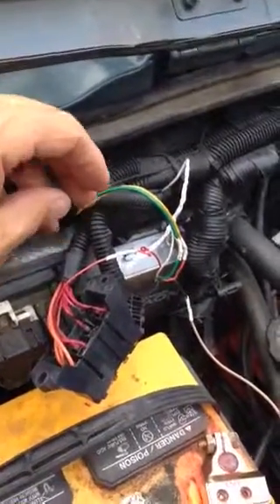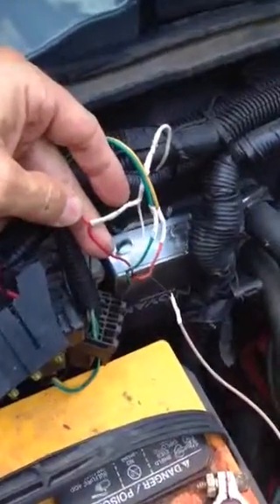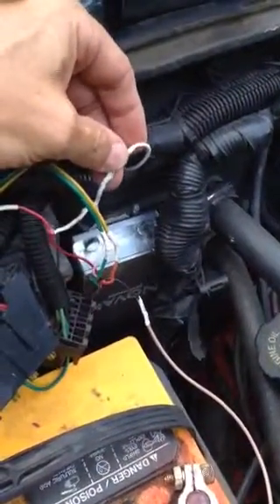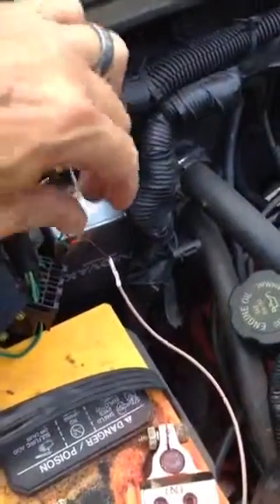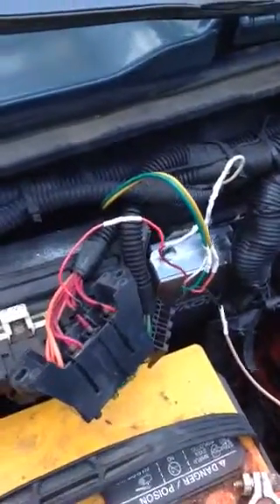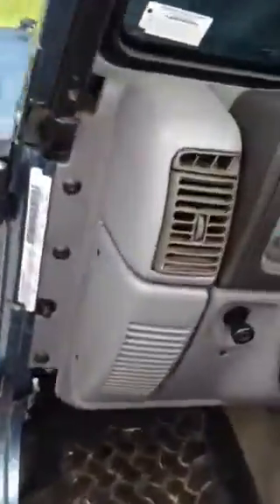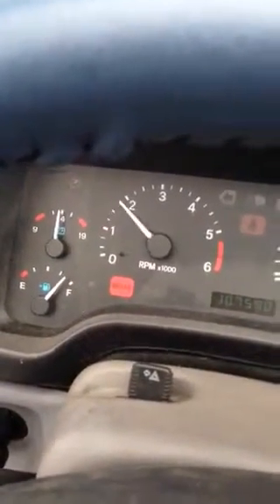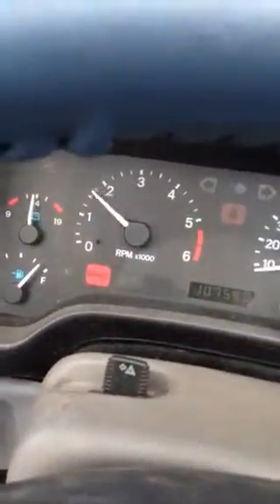Novak tach emulator connection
Where it's mounted and wired